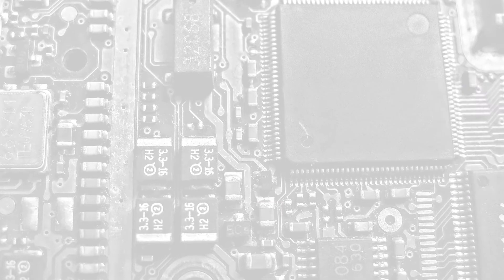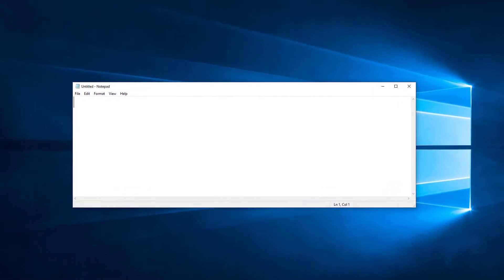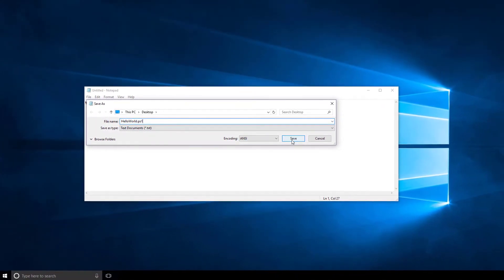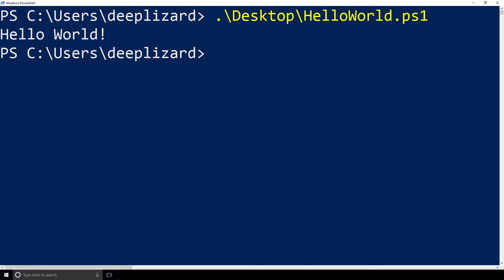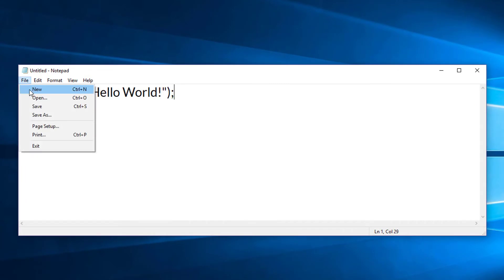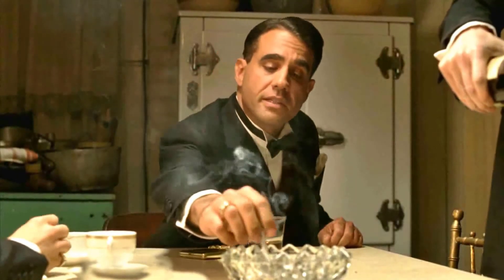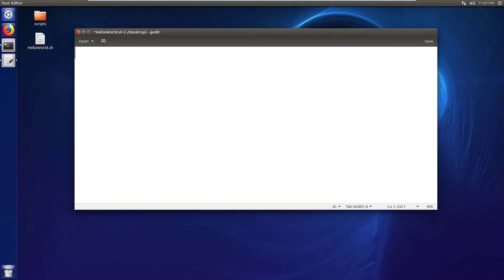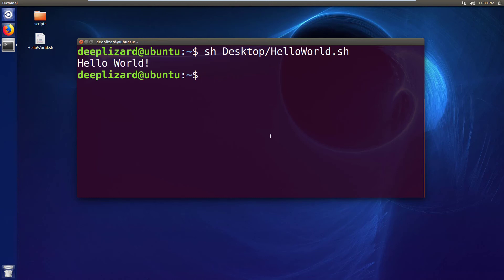Saving and running programs explained | Hello world for programming beginners (Part 2)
Hello world programs show us how to communicate with the outside world from inside our programs. Let's look at this in more detail. Saving our programs in files is how we begin to build more sophisticated programs. Once our code is saved, we will interact with the program opposed to the code and data directly, and this will make log messages like hello world necessary for to know what our programs are doing.

1) Save our programs so we can run them at a later time.
2) Group our code into files to create distinct programs.
3) PowerShell, JavaScript, LinuxTerminal (Bash)

🕒🦎 VIDEO SECTIONS 🦎🕒

00:00 Welcome to DEEPLIZARD - Go to deeplizard.com for learning resources
00:30 Help deeplizard add video timestamps - See example in the description
05:20 Collective Intelligence and the DEEPLIZARD HIVEMIND

❤️🦎 Special thanks to the following polymaths of the deeplizard hivemind:
Tammy
Mano Prime
Ling Li